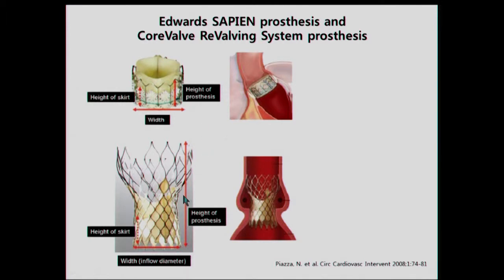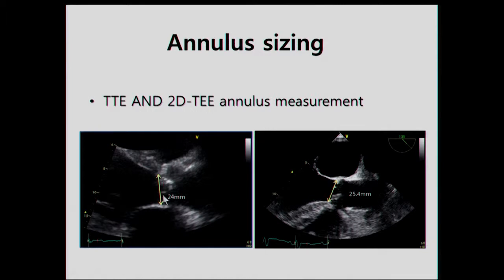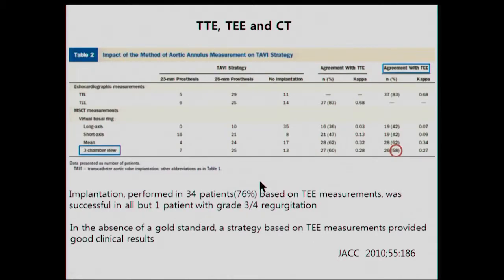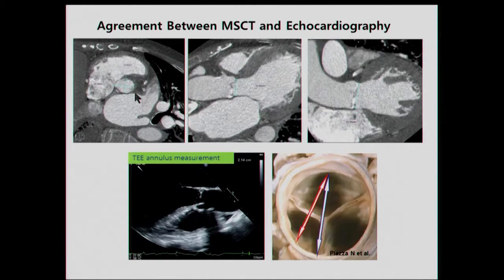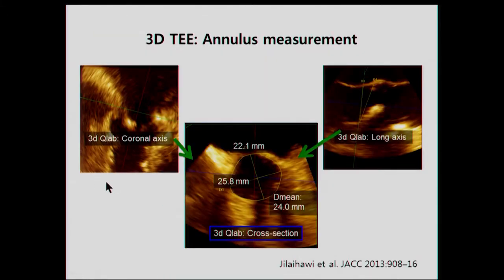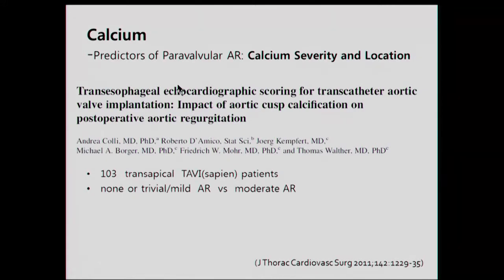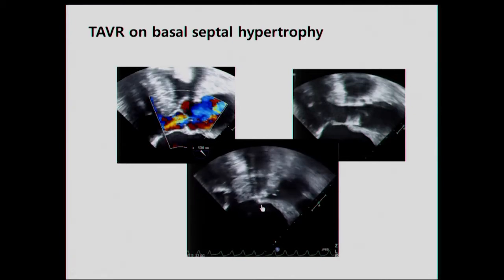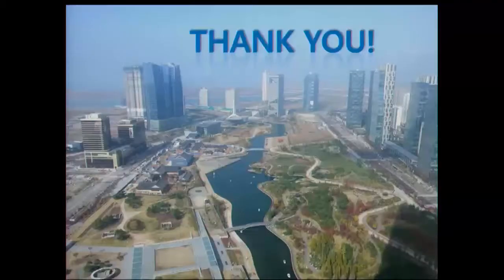TAVI_Echocardiographic Evaluation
APCIS 2014
Dal Soo Lim (Sejong Cardiovascular Center, Korea)